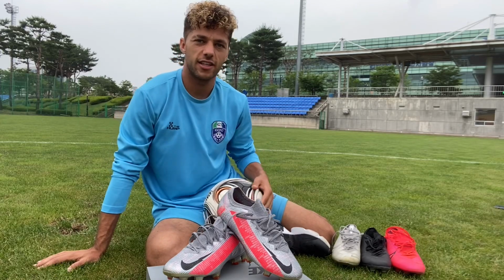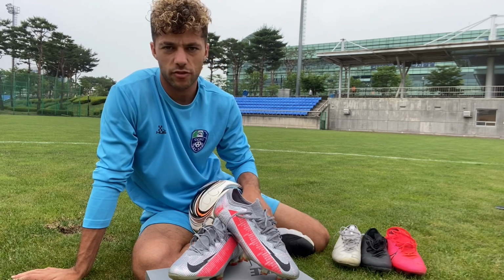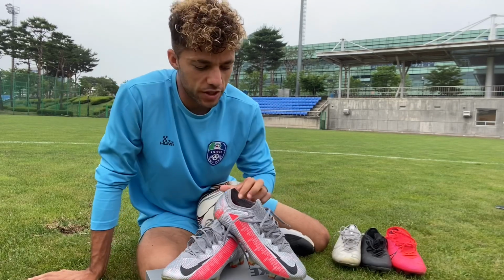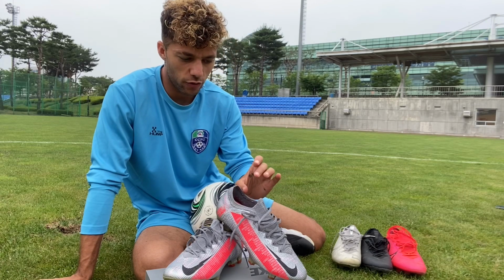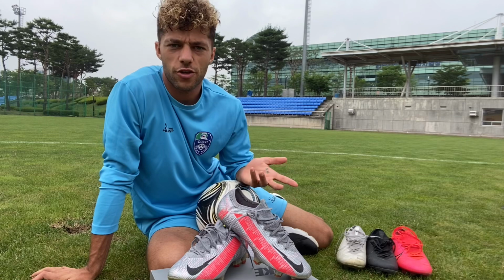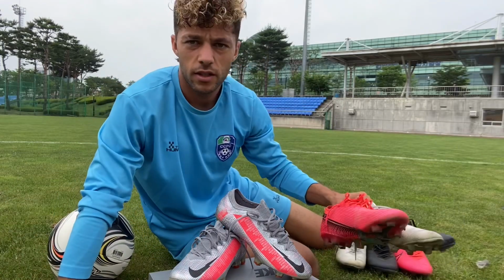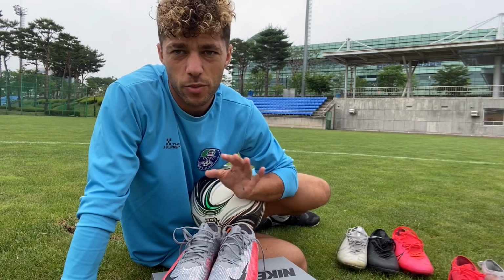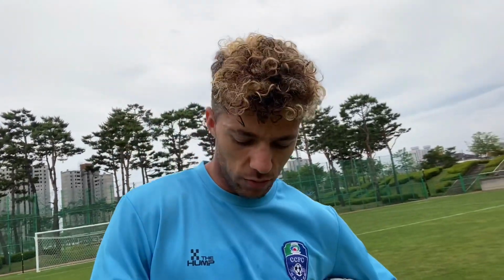NEW Mercurial Vapor 13 Elite REVIEW & TEST!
Review about the mercurial vapor 13 my favorite shoes until now.